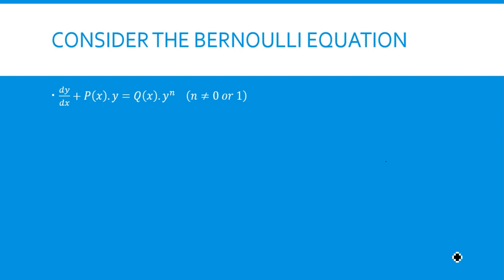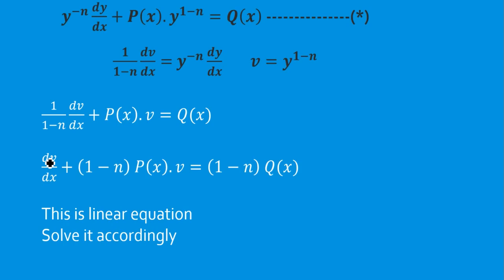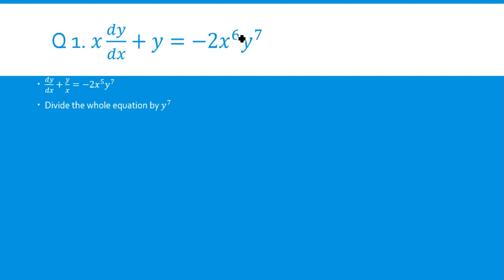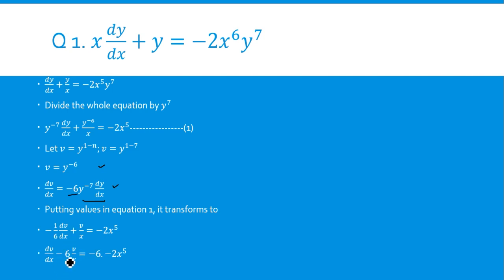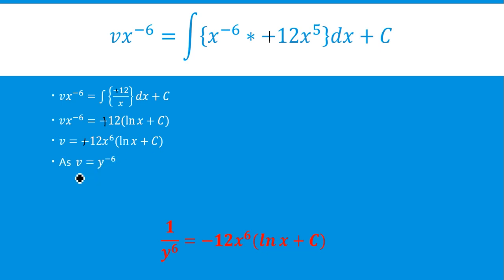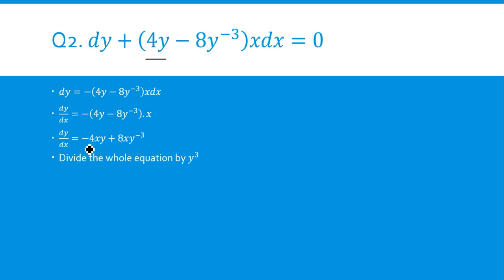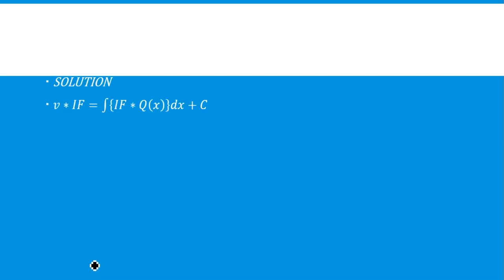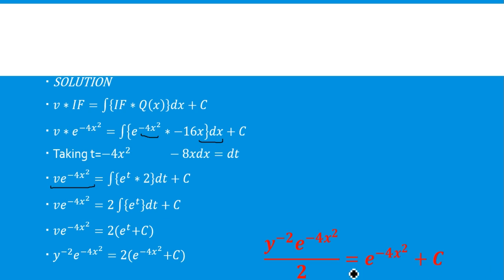BERNOULLI EQUATIONS | IMPORTANT QUESTIONS | GE 3 DIFFERENTIAL EQUATION | #10 | DSC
Important questions of Bernoulli equations

Keep supporting
Stay Safe